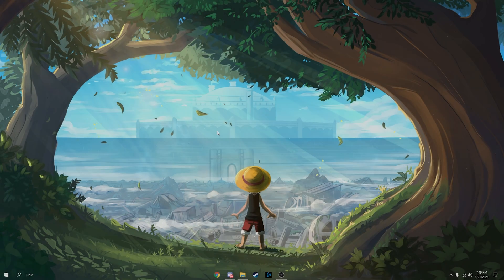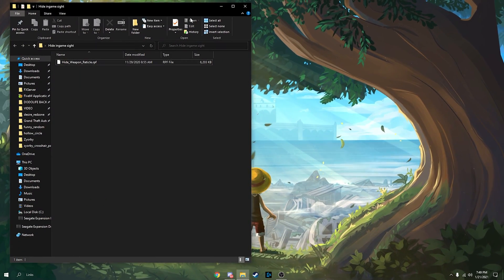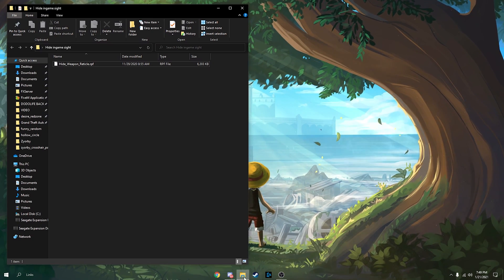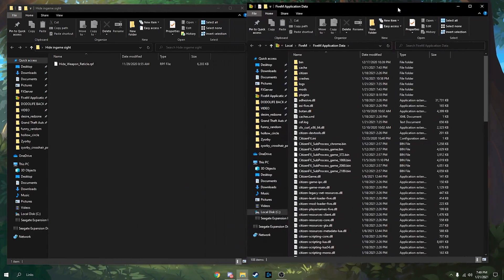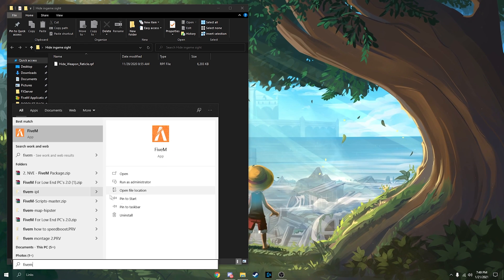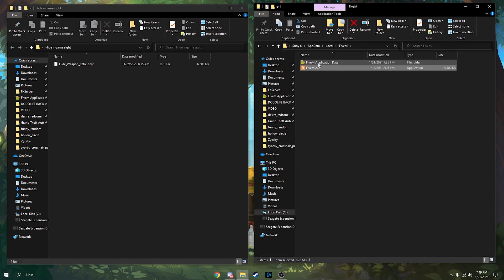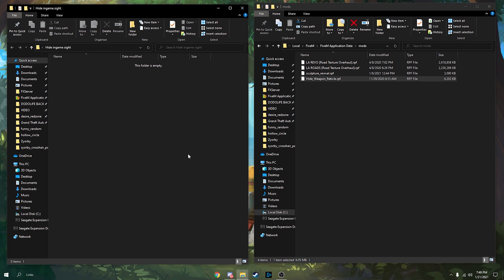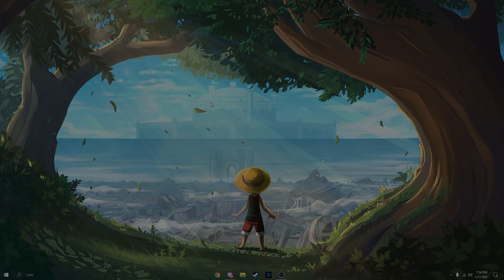How to Remove In-Game Crosshair FiveM | Best Methods | File & Command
Hit show more!

clips - me
editor - me
thumbnail - me
song - (Kijugo) - Hokage funeral, lofi
animations - ArialFX

TimeStamps
0:00 - Intro
0:21 - Method #1
1:09 - Method #2
1:54 - Outro

socials or stuff to hmu on!

Boom arm
Pop filter
Recording hardware
Monitor 1
Monitor 2

CPU: Ryzen 7 3700x
GPU: NVIDIA Geforce RTX 2070 super 8GB 3x windforce
Ram: 32GB RAM with 3600mhz
Mobo: B450m Tomahawk Max
Storage: 4TB HDD
                1TB nvme ssd  m.2
Fans: 4x arctic p12 PWM case fans